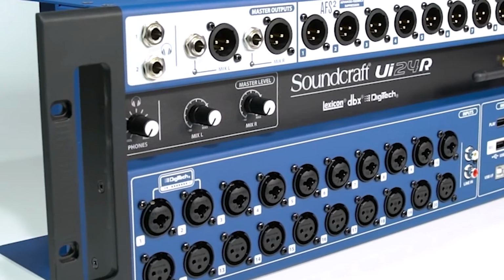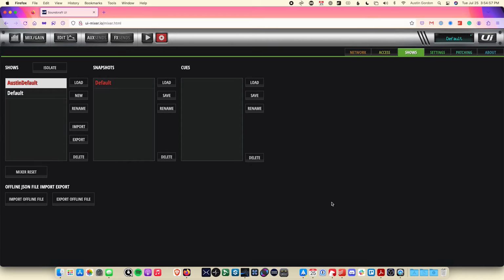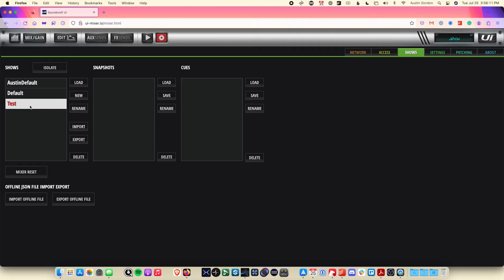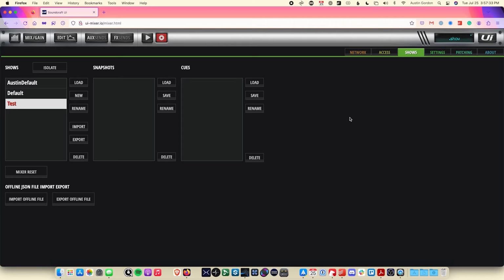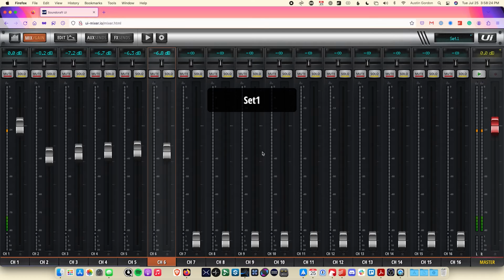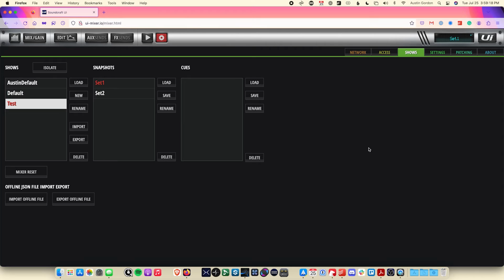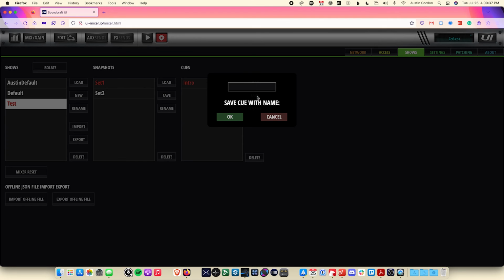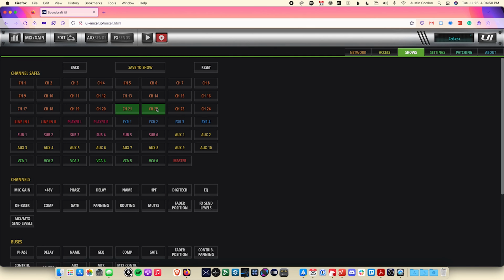Soundcraft Ui Mixers | Creating Shows & Snapshots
This video is an overview of Shows, Snapshots, and Cues with Soundcraft Ui Series mixers. We explain the differences between them, illustrate how to create and recall them, and provide examples of how they can be utilized in your workflow.

Timestamps:
0:00 Intro
0:12 Overview
0:36 Accessing the Shows Menu
0:47 What are Shows, Snapshots, & Cues?
1:21 Create A New Show
1:50 Create A Snapshot
2:52 Snapshot Example
3:55 Create a Cue
5:05 Cue Example
5:57 Load, Save, Delete, & Isolation
6:28 Outro